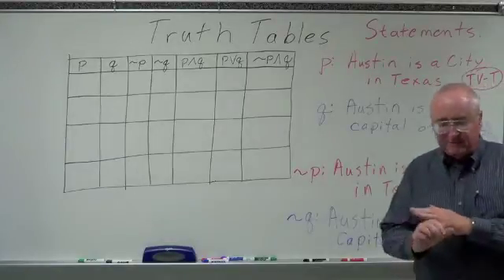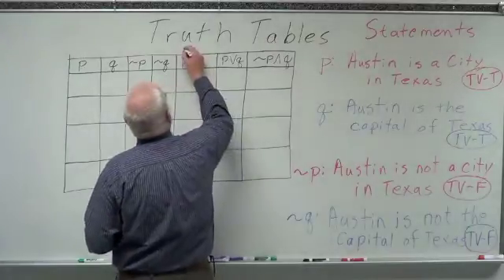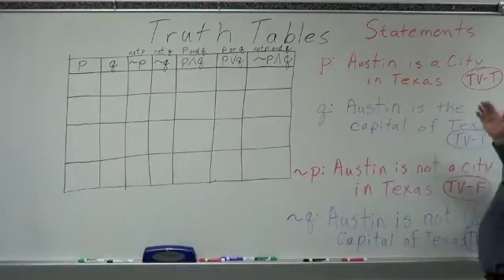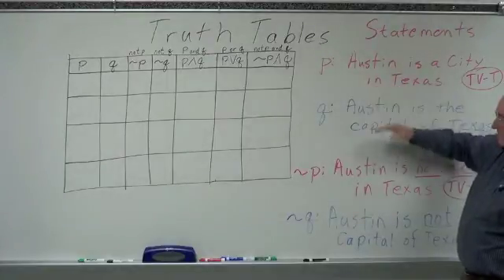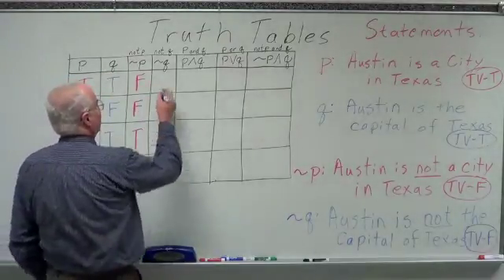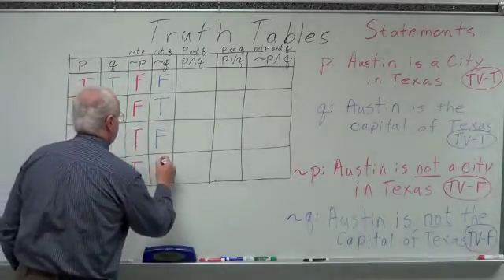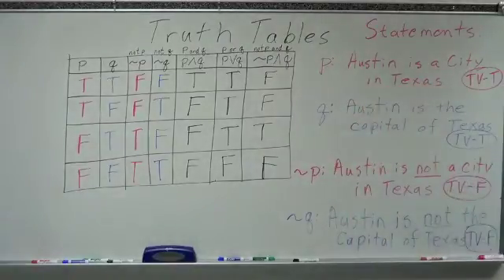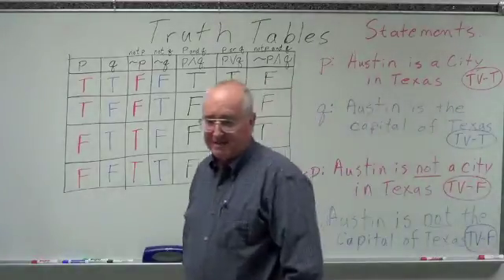Geometry Chapter 2.2 - Logic - Truth Tables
This is an introduction to logic statements and how to organize, process, and analyze them using truth tables.